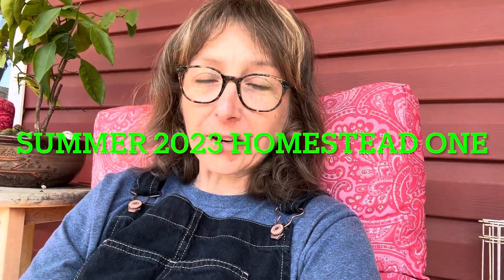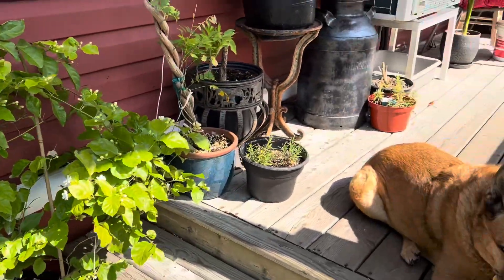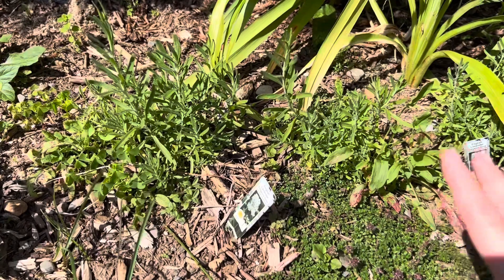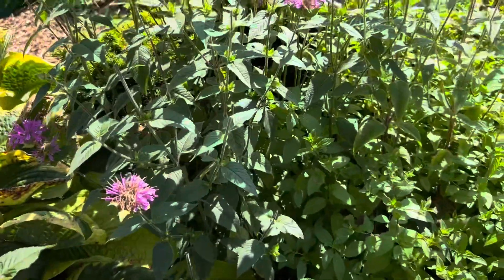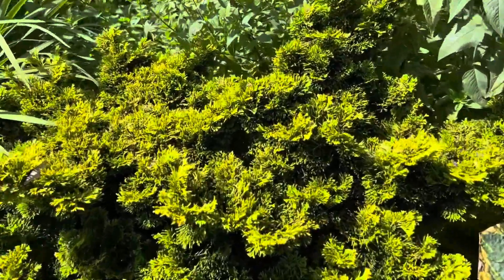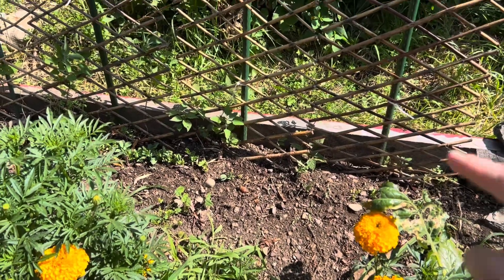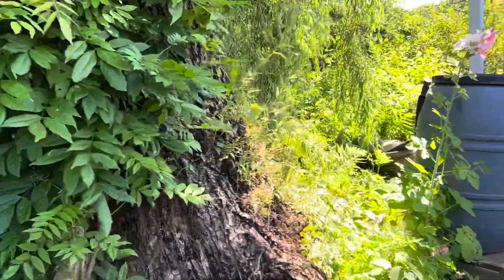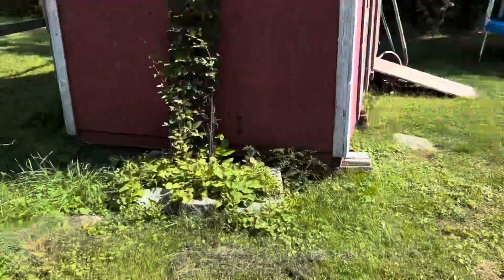My impromptu homestead tour summer 2023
In this video you will see some of what I am growing on Homestead One.